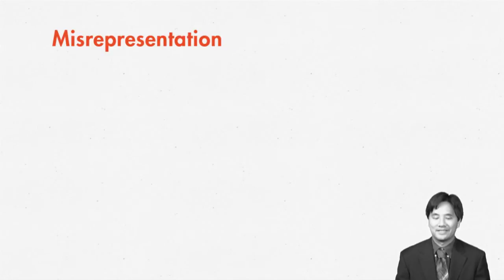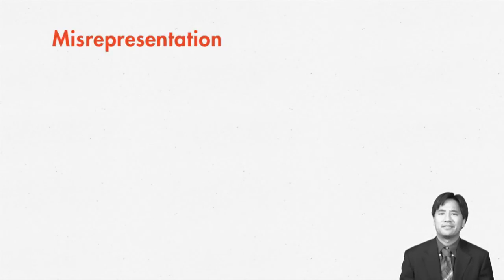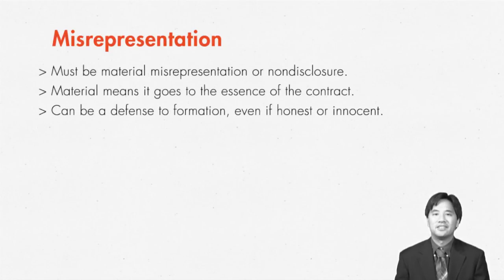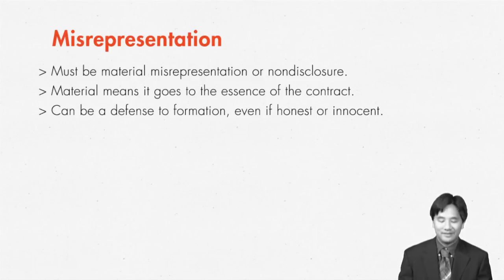Contract Law: Misrepresentation, Fraud, and Duress | quimbee.com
A brief excerpt from Quimbee's lecture video on the defenses of misrepresentation, and duress in contract law.

This specific lecture video is just one of 30 videos in our lecture on Contracts presented by Professor Shane Dizon. The complete lecture has a duration of 5 hours and 13 minutes and  explains the formation of a contract; the creation and interpretation of contract terms; the variety of defenses to a contract; the rights and obligations pertaining to the performance and breach of a contract; and the types and scope of remedies.

For just $15/month, you can get access to Quimbee's expansive library of law tutorials, lecture videos, practice questions, and case briefs.

"Contract Law" table of contents:

1. Introduction

+ Welcome

2. Forming a Contract

+ Using Contract Vocabulary and Identifying the Elements of Contract
+ Determining Which Law Applies: UCC or Common Law
+ I Offered, or Did I?
+ Accepting an Offer
+ Exchanging Value: Consideration
+ Statute of Frauds

3. Creating and Interpreting Contract Terms

+ Creating Sales Contracts and The Battle of the Forms
+ Clarifying the Terms: The Rules on Mistake
+ Relying on the Rules of the Road: Ambiguous Terms and Business Practice
+ Examining How We Agreed: Parol Evidence, Integration and Merger

4. Defenses to Contract

+ When Parties Aim to Deceive: Misrepresentation, Duress, and Fraud
+ When There Is No Way to Perform: Impossibility, Impracticability, and Frustration of Purpose
+ When We Can't Say Yes: Capacity and Legality
+ When We Can't Let You Do That: Unconscionability

5. Contract Performance and Breach

+ Relying on the Other Guy's "No": Anticipatory Repudiation
+ Answering to Another Power: Third Party Rights
+ Doing Enough Is As Good As Doing It All? The Rule of Substantial Performance
+ Selling Goods Is Hard to Do? The Perfect Tender Rule
+ Performing One Step at a Time: Conditions and Installments

6. Remedies

+ Putting the Fire Out Yourself: Avoiding Loss and the Duty to Mitigate
+ Equitable Damages and the Irreplaceable: Specific Performance
+ Measuring Common-Law Legal Damages (Expectancy, Reliance, and So On)
+ Piling It On: Liquidated and Punitive Damages
+ When Buying and Selling Goes Bad: The UCC and Damages
+ Equitable Damages and Avoiding Injustice: Quasi-Contract and Restitution

7. Conclusion

+ Recap
+ Helpful Hints on Outlining Contracts
+ Helpful Hints on Taking Contracts Exams